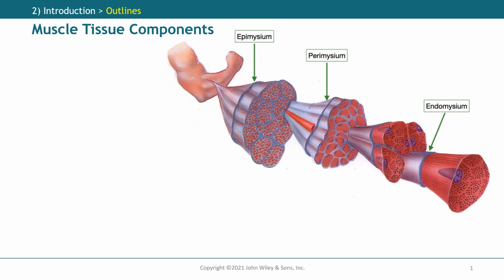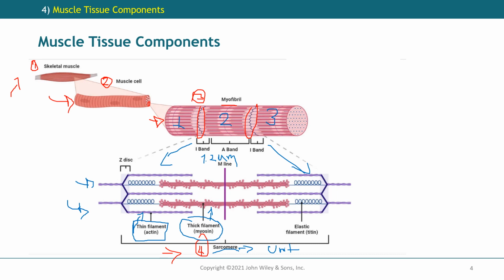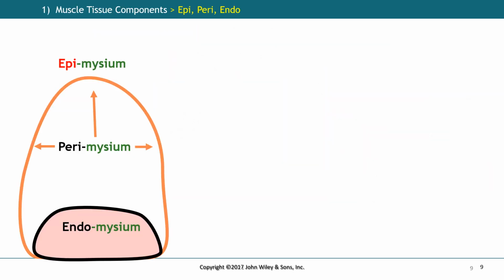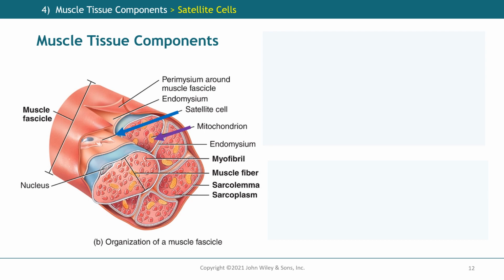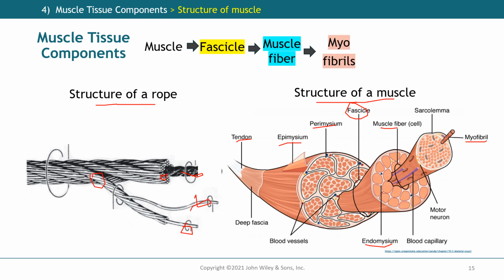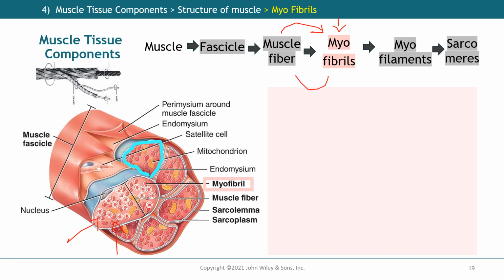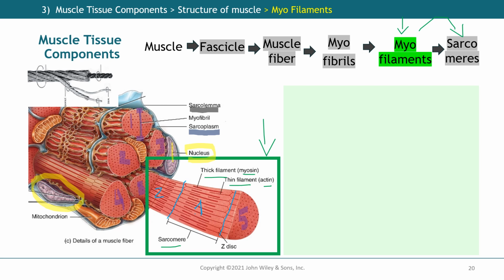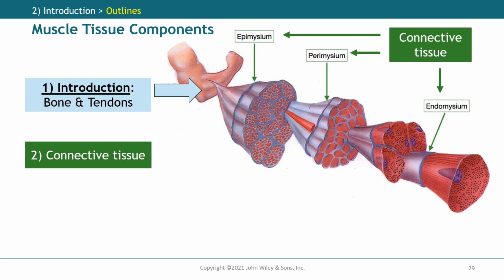Chapter 10 Muscular tissue section 2